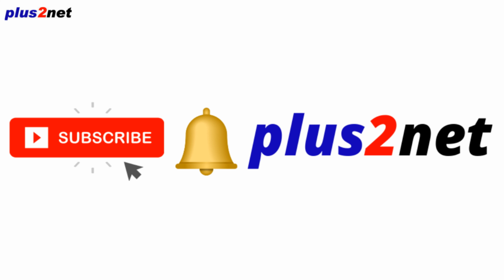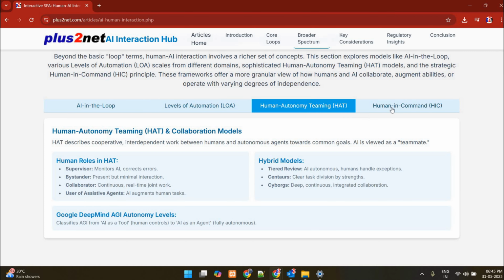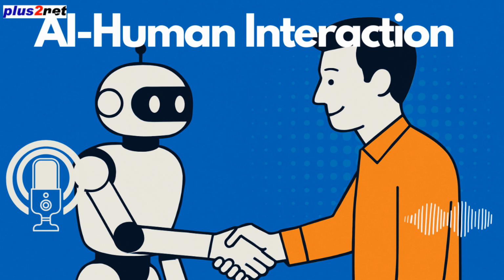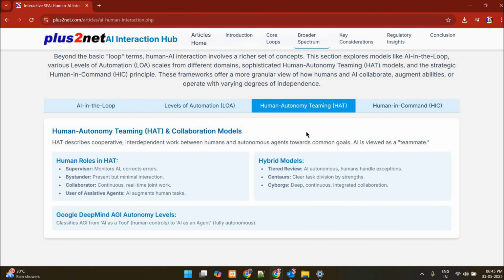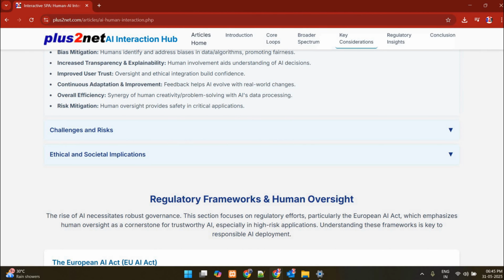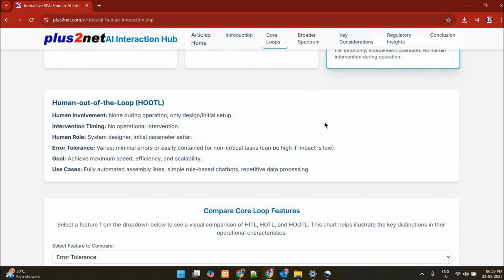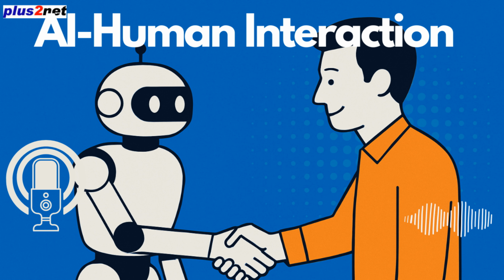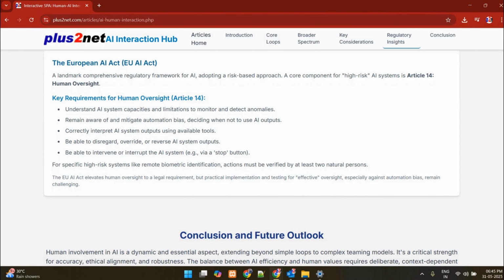How Humans Interact with AI: From Passive Use to Deep Collaboration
In this episode, we explore the evolving relationship between humans and artificial intelligence through five distinct levels of interaction — from passive consumption to fully engaged collaboration.

Discover how users move from basic use of AI outputs to critical engagement, customization, and eventually co-creation. This framework helps content creators, educators, developers, and decision-makers understand where they stand and how to maximize their value when working with AI systems.

Topics Covered:

Level 1: Passive Interaction

Level 2: Evaluative Use

Level 3: Directed Prompting

Level 4: Iterative Co-Creation

Level 5: Integrated Collaboration

Whether you're just starting with AI or looking to deepen your collaboration, this episode will guide your journey.

Connect on YouTube, LinkedIn, Instagram, Facebook